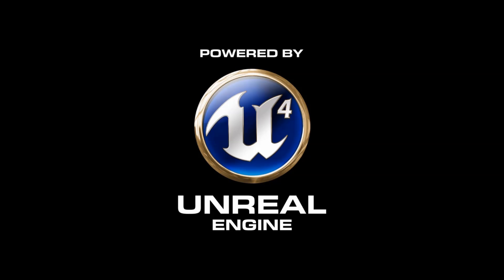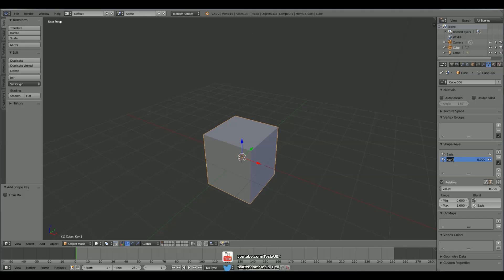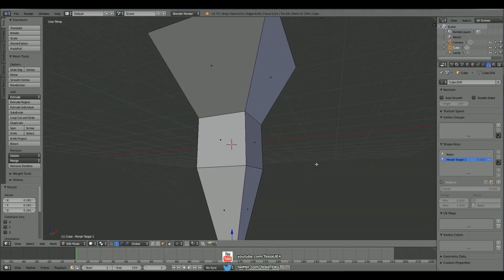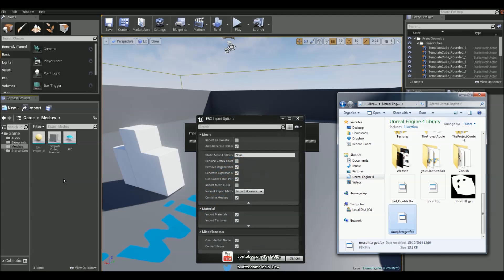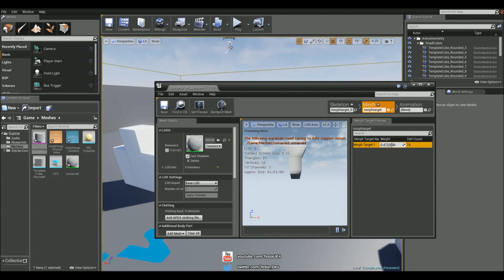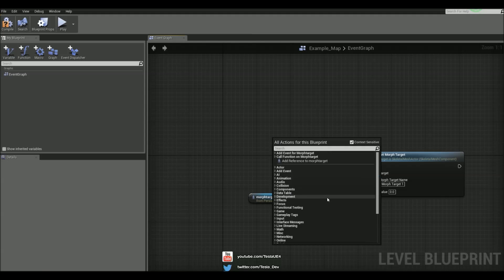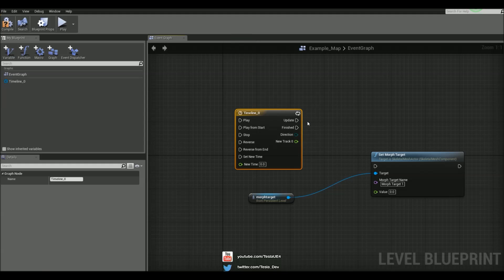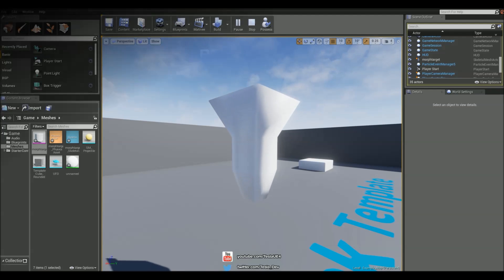Unreal Engine 4 Tutorial - Morph Targets (Blender)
In this tutorial we will create a simple morph target on a cube inside blender, then import it into unreal and animate it.